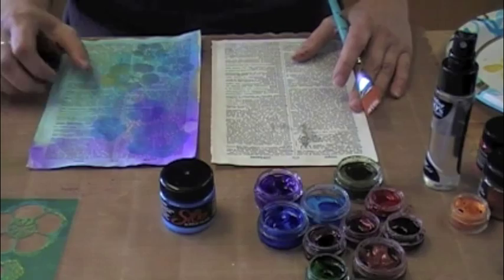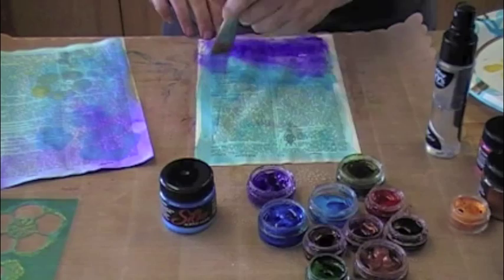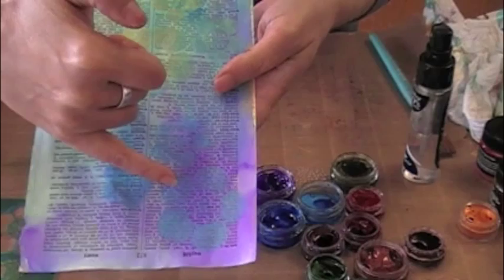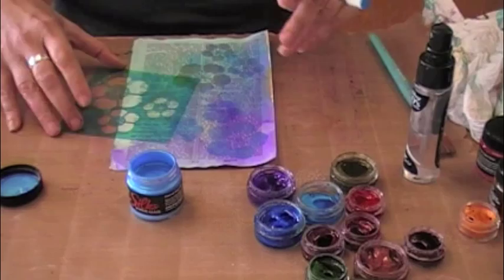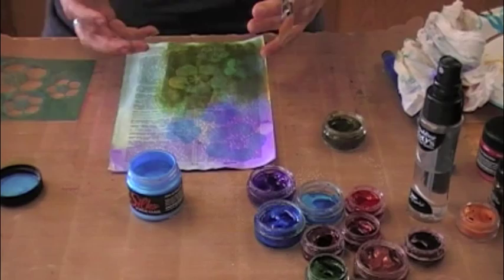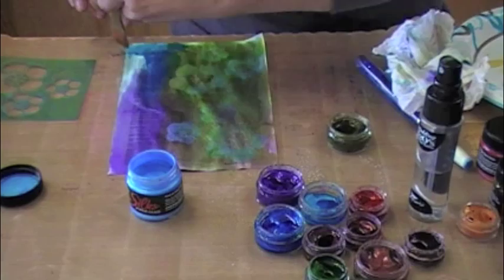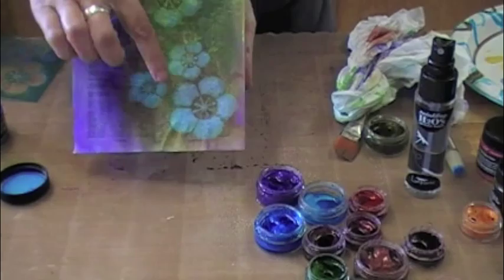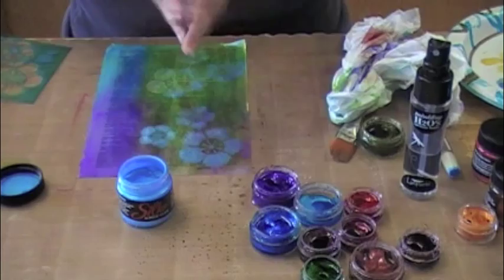New Silks by LuminArte Resist Technique using Twinkling H20's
Taking the resist technique a step further. super easy with a great result.